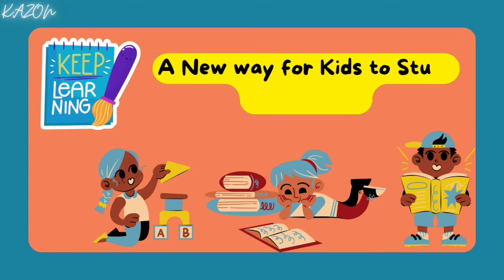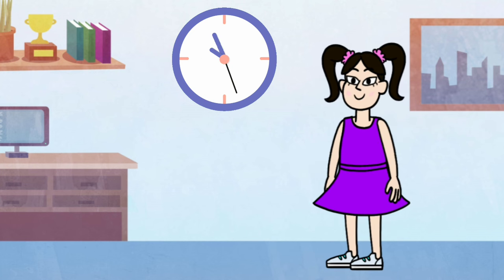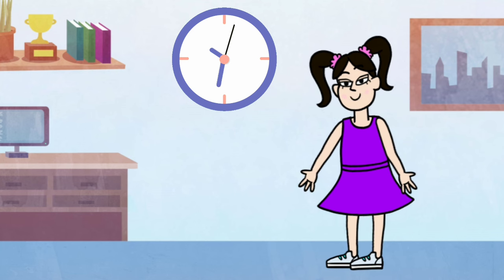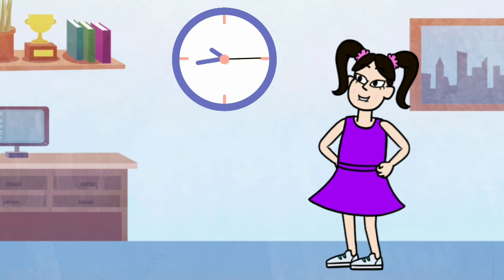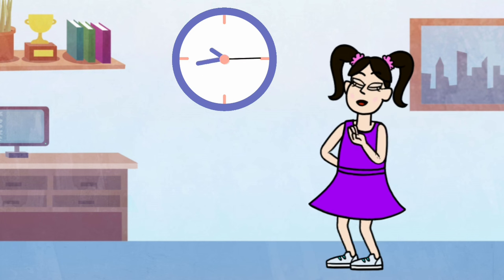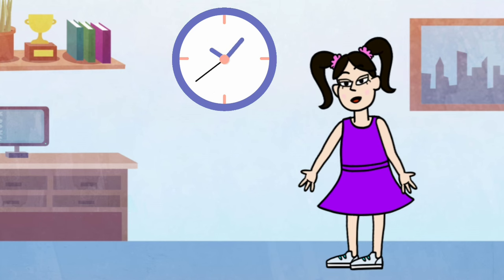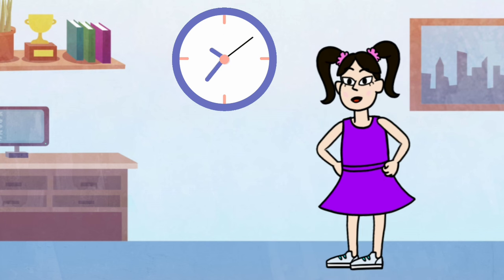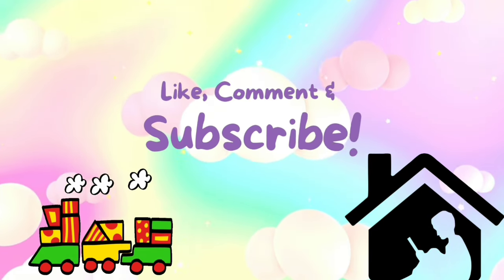Tick-tock clock rhyme | kids rhyme | clock rhyme for kindergarten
Tick-tock clock rhyme
 kids rhyme
 clock rhyme for kindergarten